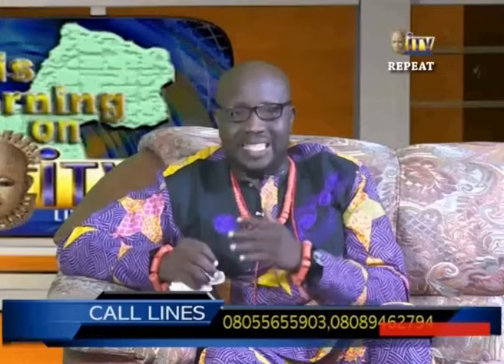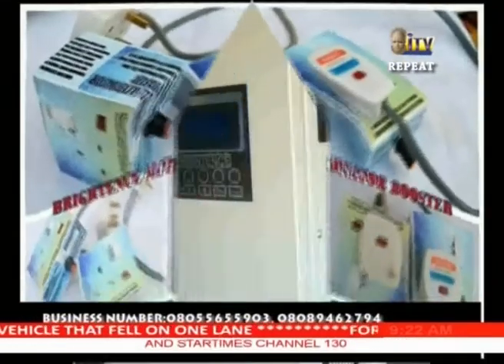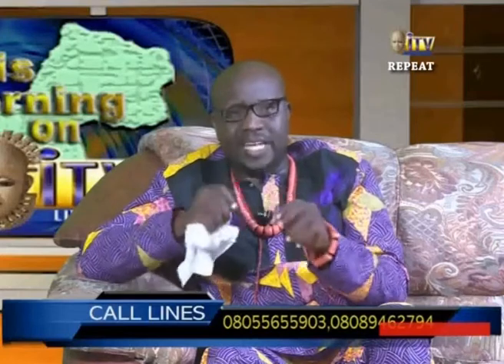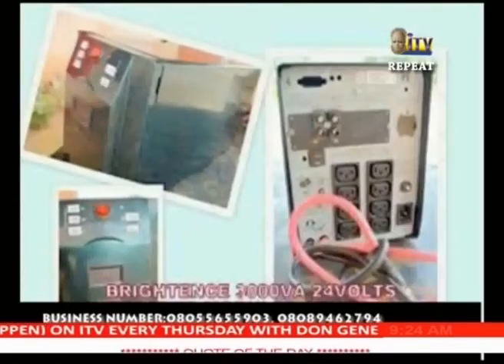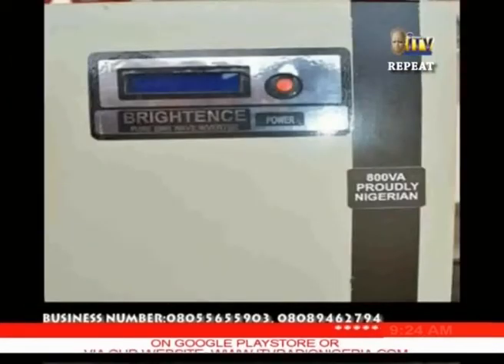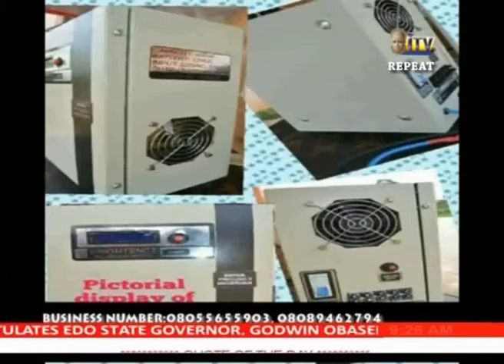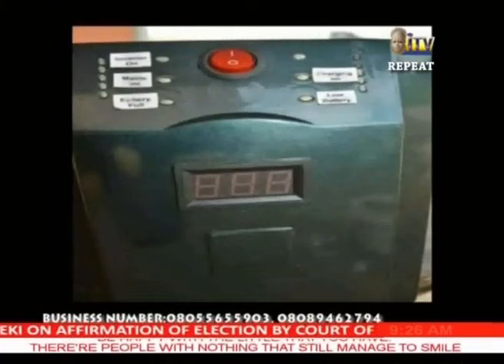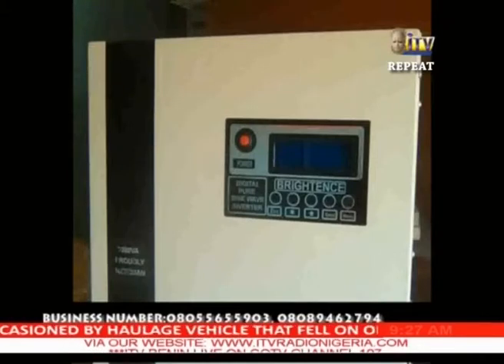EXCLUSIVE INTERVIEW ON TMI WITH BRIGHTENCE OGIEWMONYI